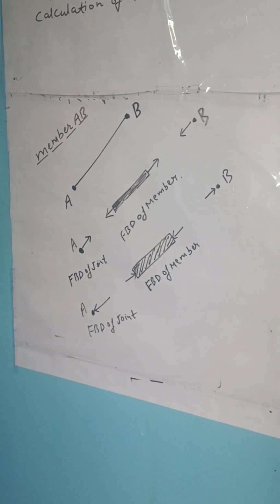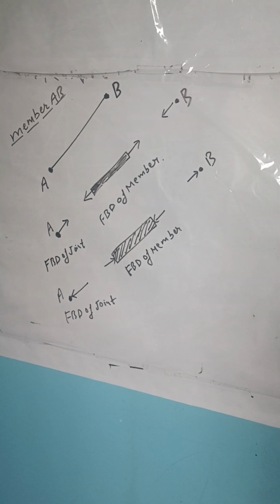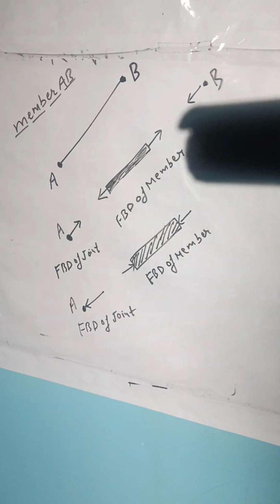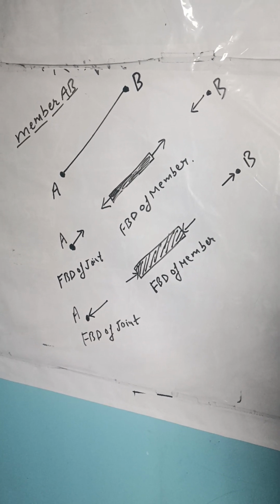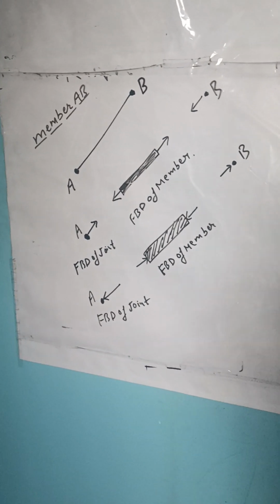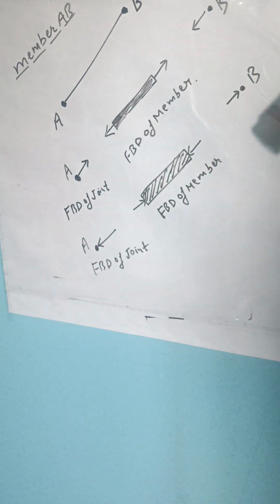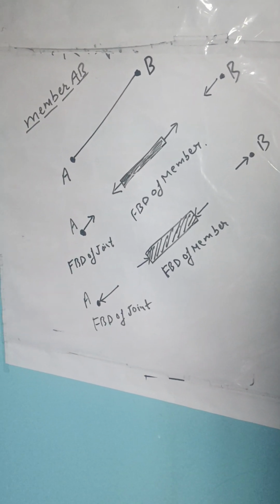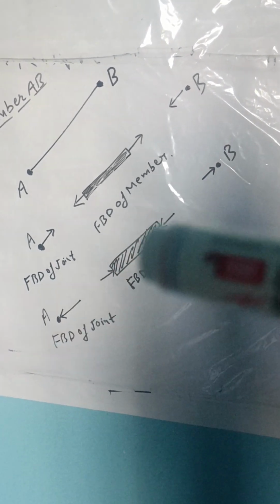Very Very Important concept from Method of Joints 💯🔥